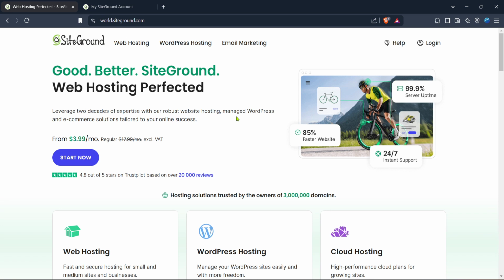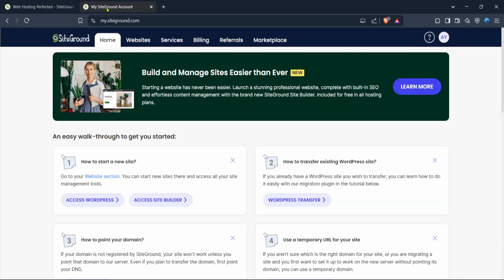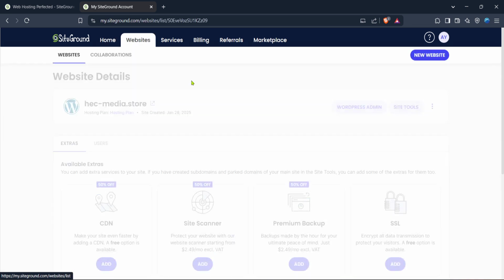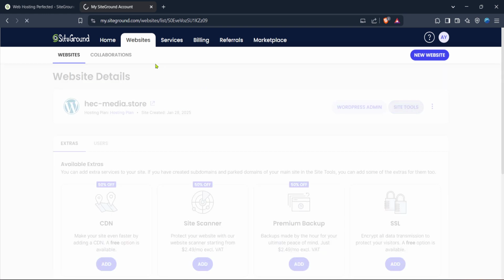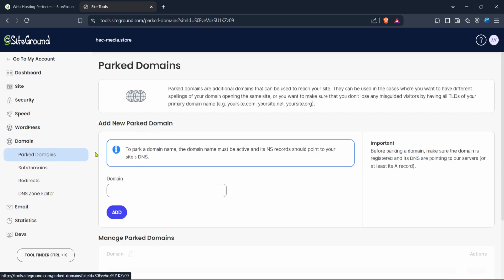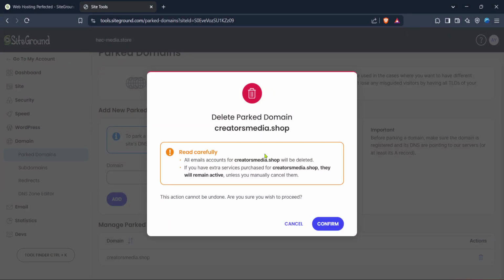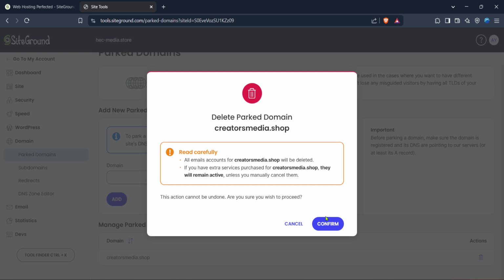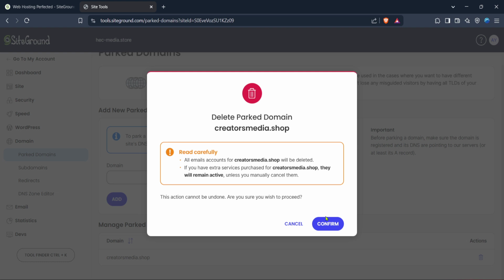How to Delete Domains on Siteground (Full 2025 Guide)